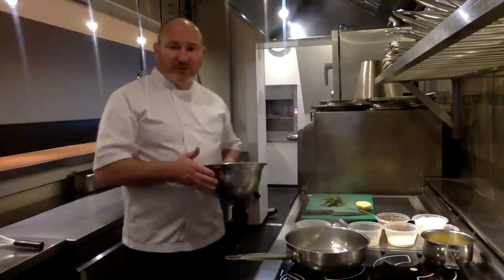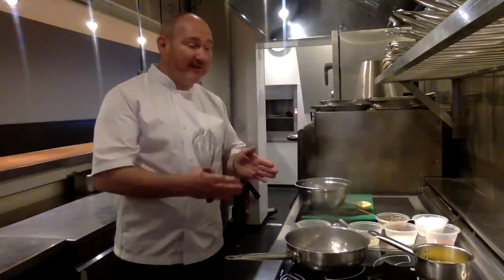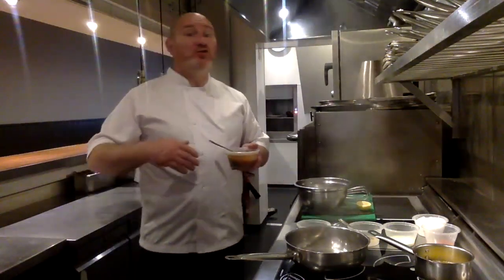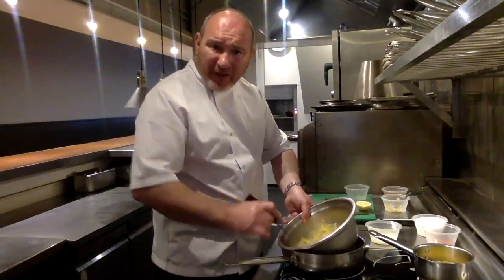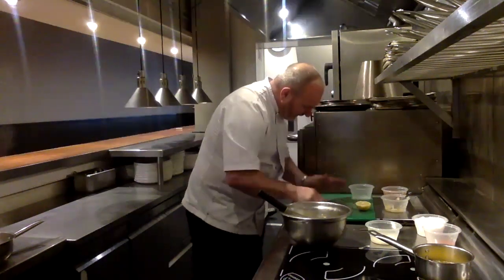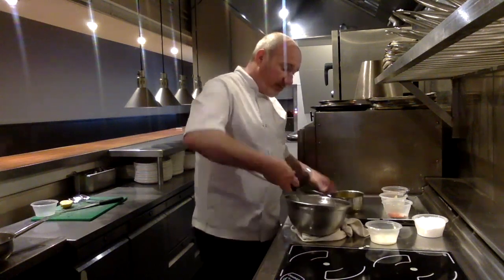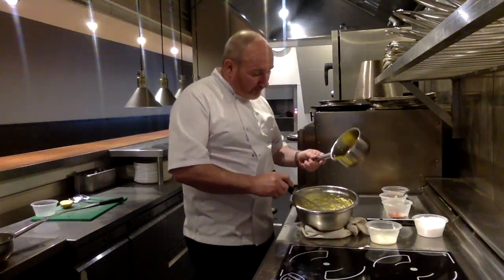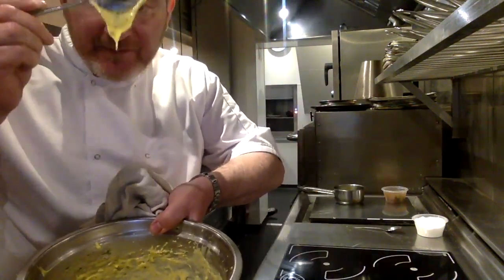How to make - Béarnaise Sauce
Check out Niall as he creates this classic French sauce. This is a must when serving up steak, impress your family with the real deal.